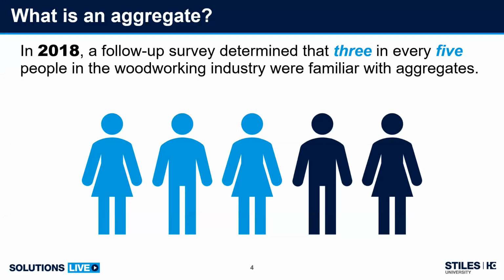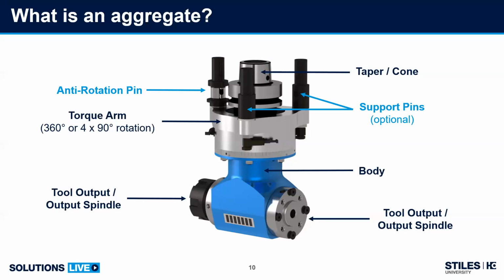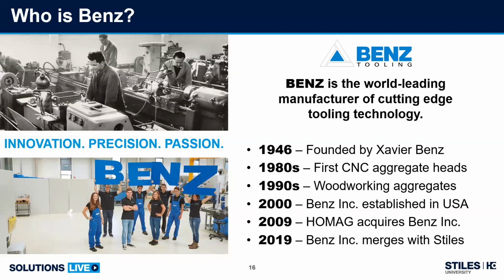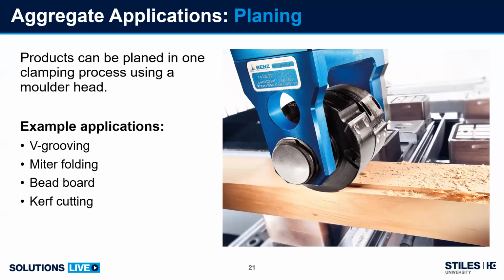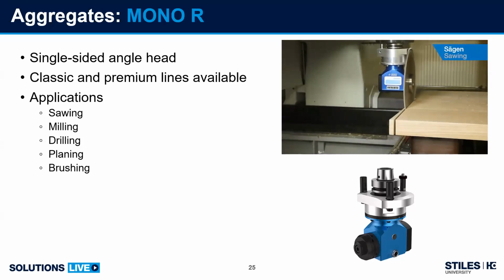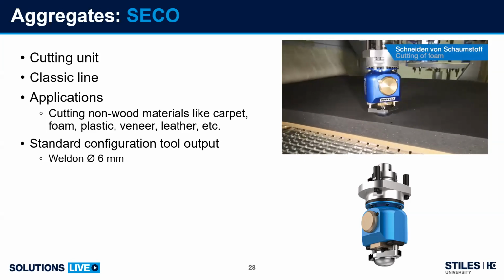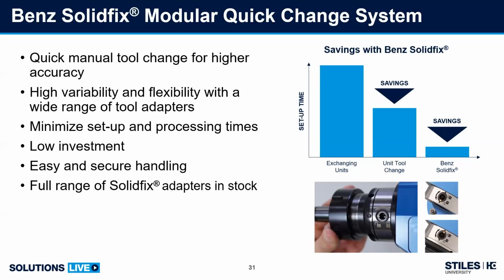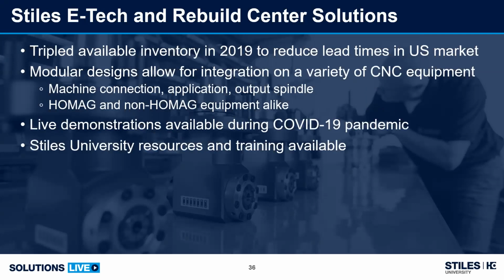Aggregate Tooling Solutions from Benz | SOLUTIONS LIVE Webinar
Join Kenan Smith, E-Tech Product Manager with Stiles as he discusses how aggregates can expand your CNC production capabilities. Kenan will review various aggregate solutions and applications.